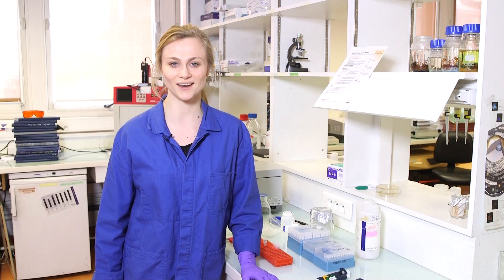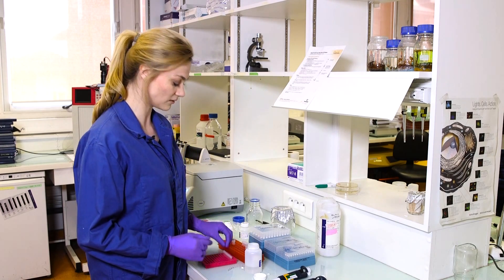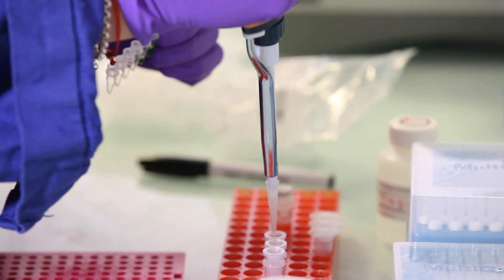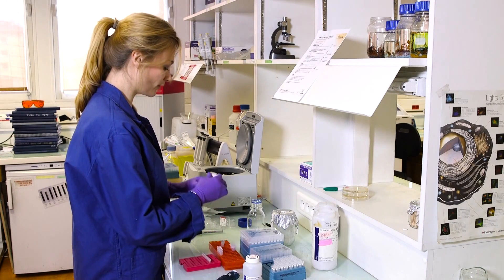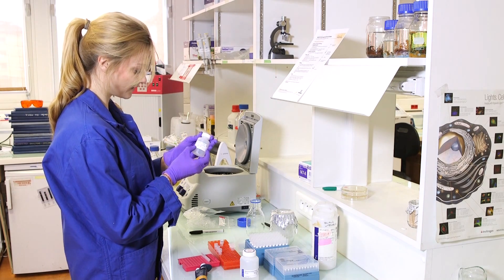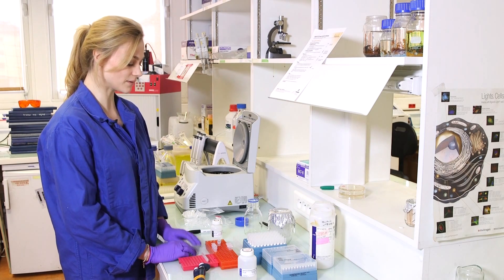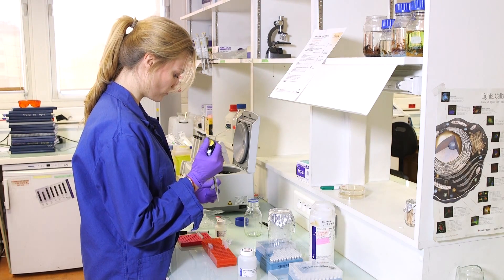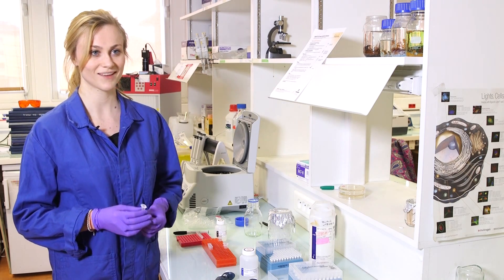How to Perform a PCR Purification